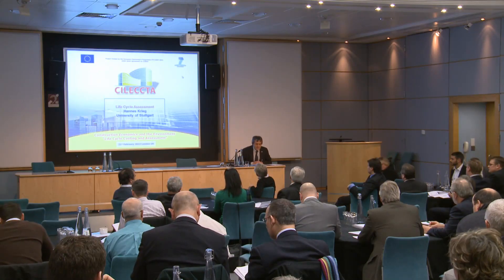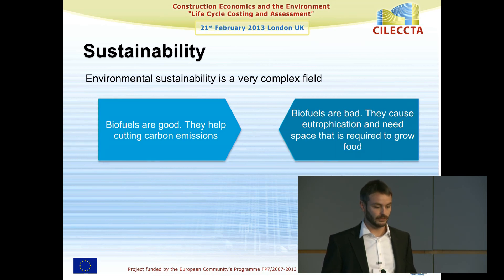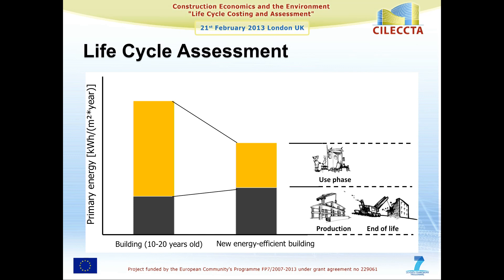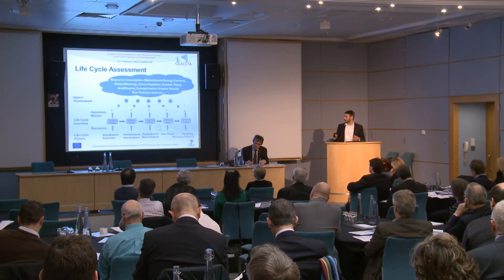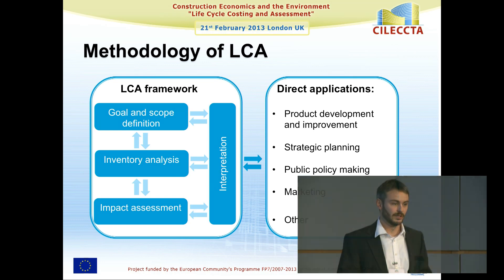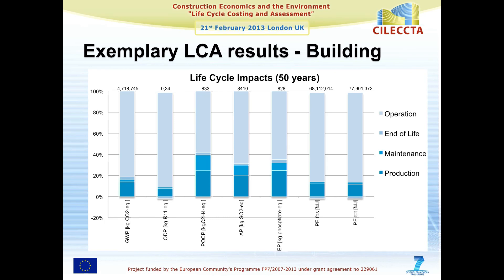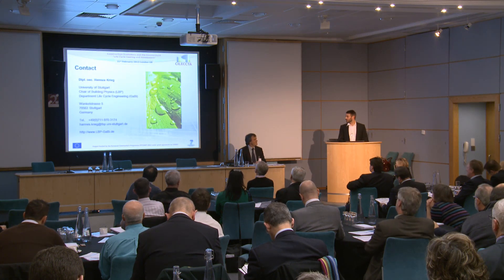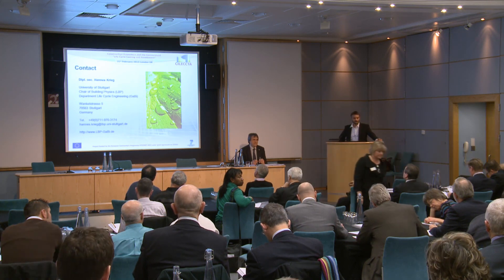CILECCTA seminar - Life Cycle Assessment - Hannes Krieg, University of Stuttgart